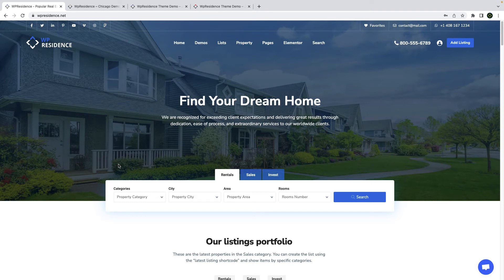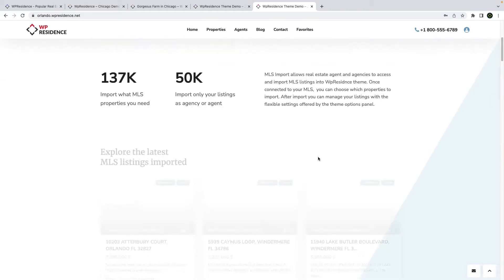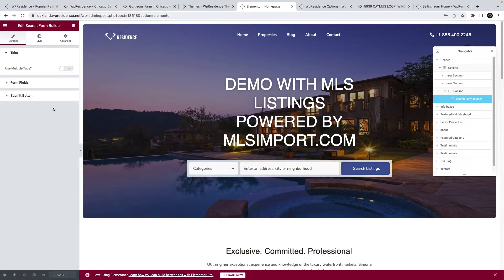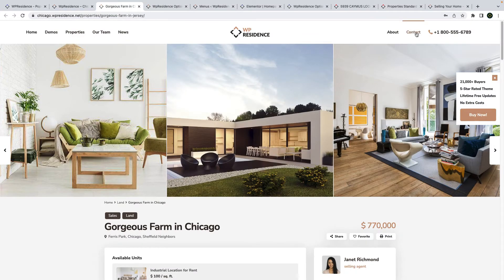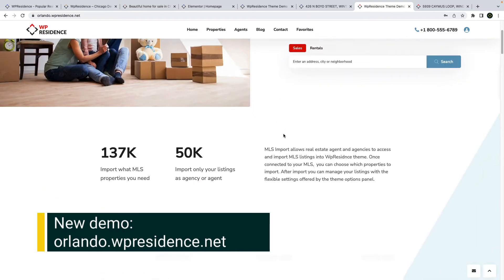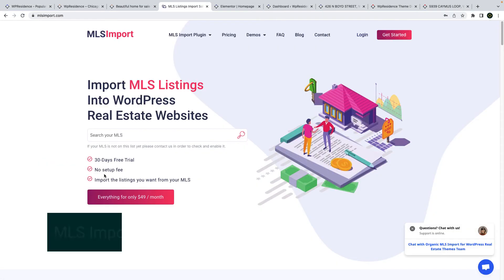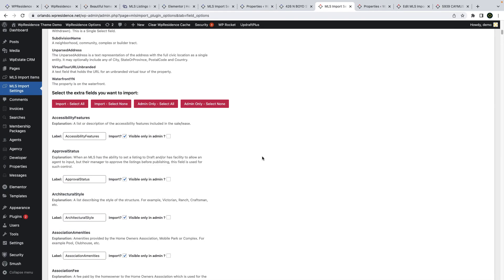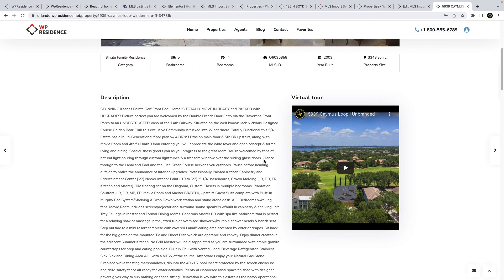What is new in WpResidence 4.5 update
In this video we present the new changes added in our latest theme update,  WpResidence 4.5.